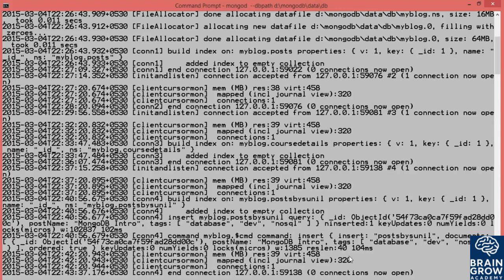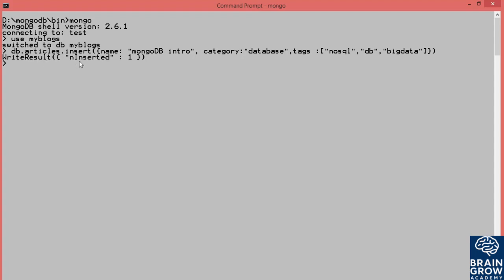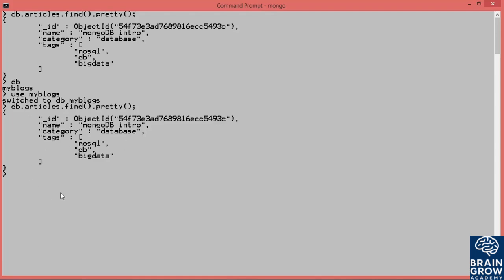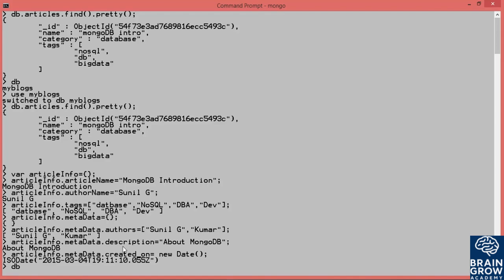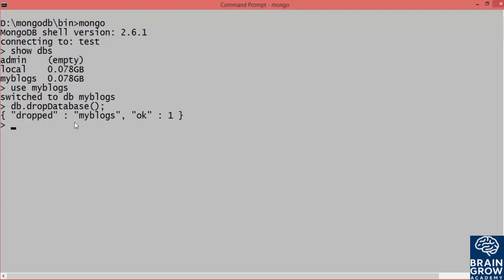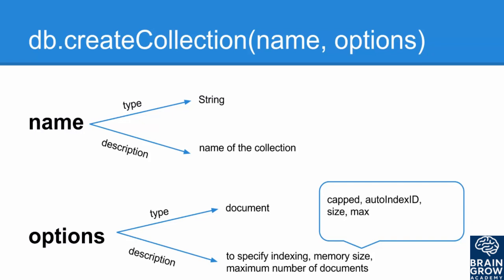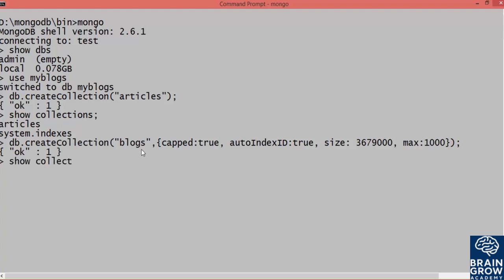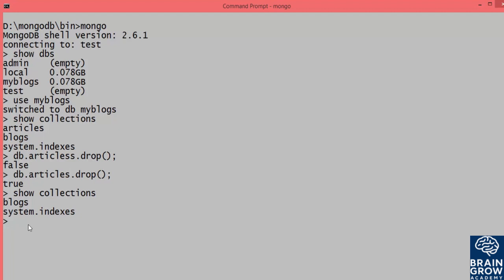#7 Basics of MongoDB